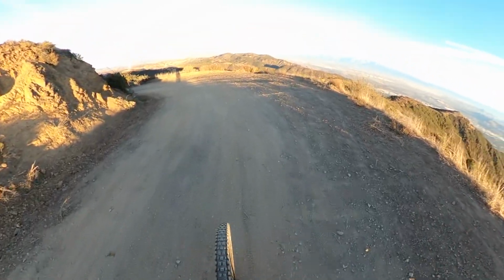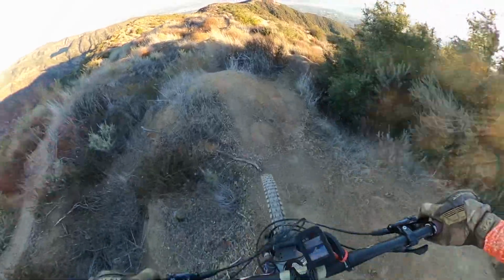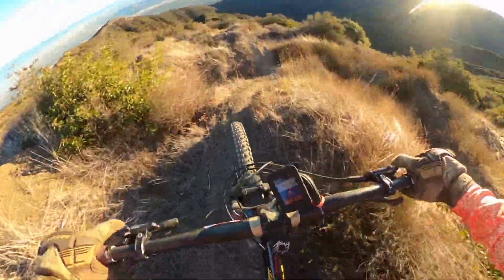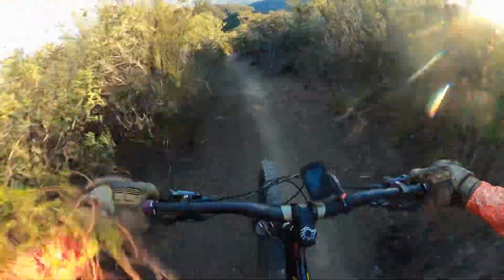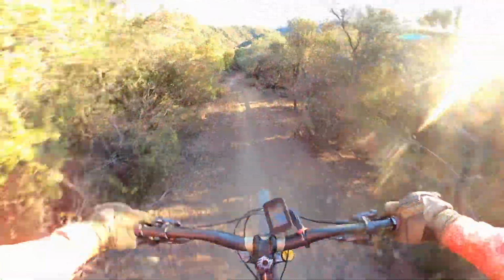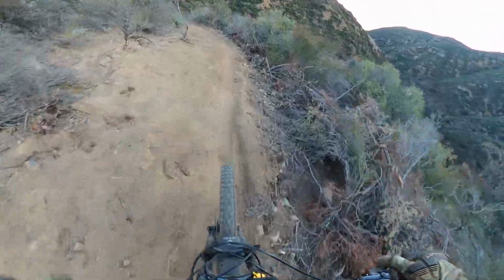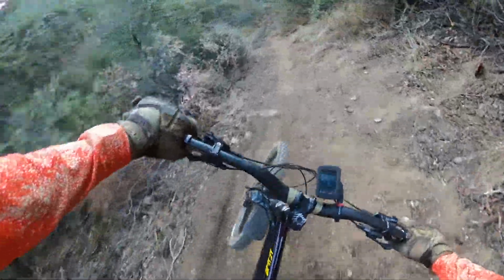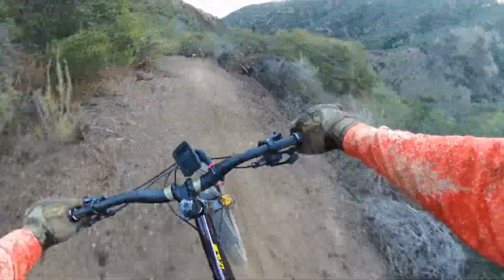Tombstone on the Kona Honzo ESD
Beat my fastest time down Tombstone, this time on my Kona Honzo ESD. My times keep switching between the Kona and my Fezzari La Sal Peak enduro bike, admittedly Tombstone trail is mostly steep without any drops or rock gardens where the Fezzari would have the advantage.